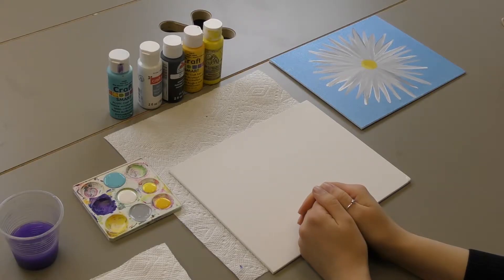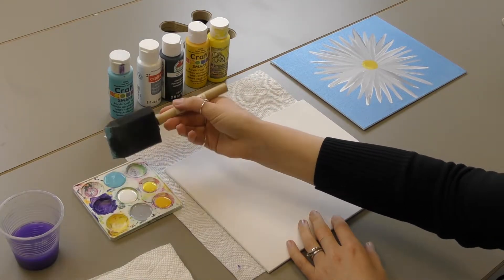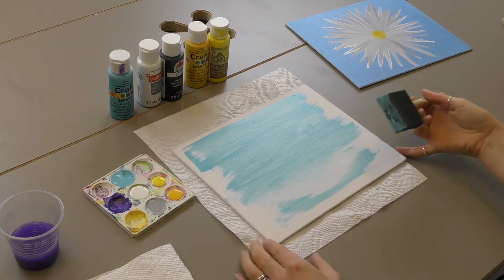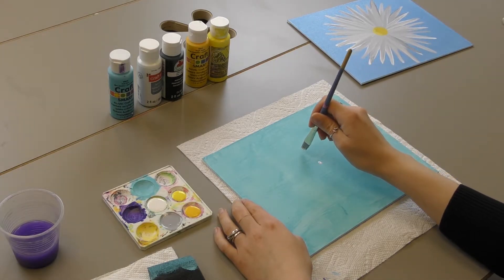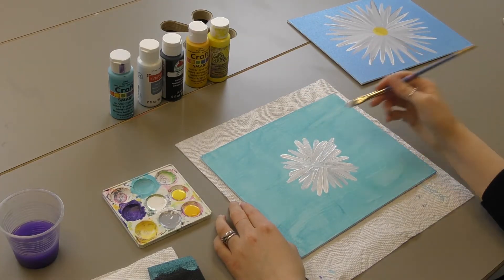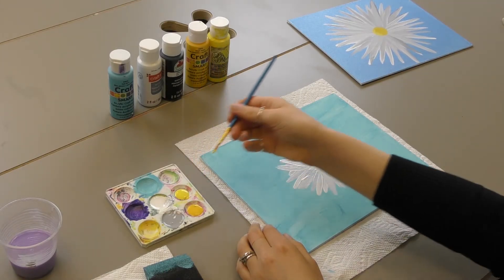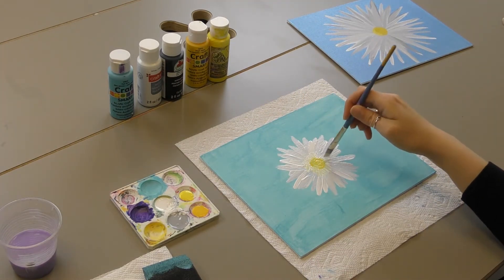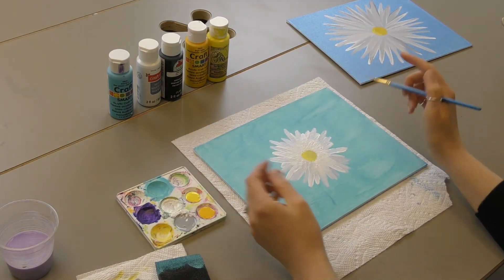Maker Space CrafterNoon Adventures: Paint a Daisy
Learn how to paint a daisy with a CSPL Maker Space staff member!